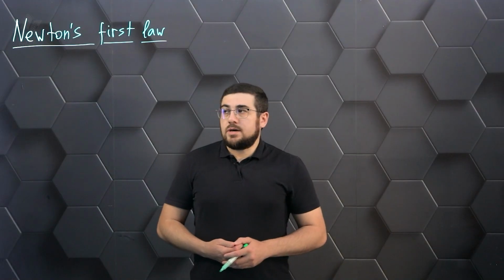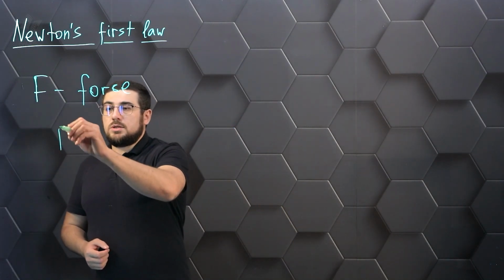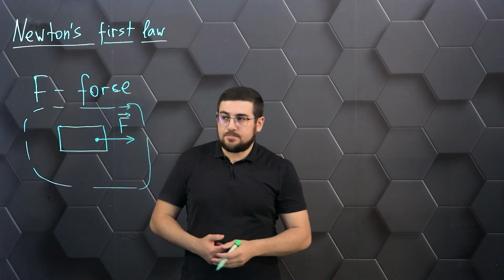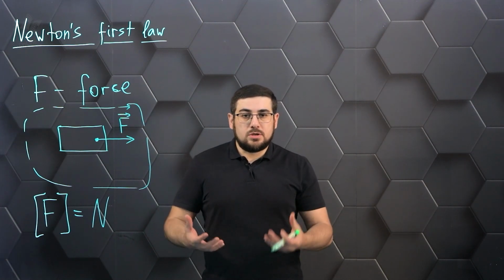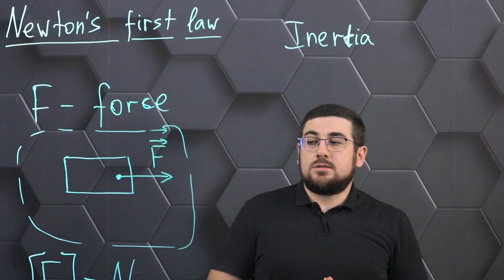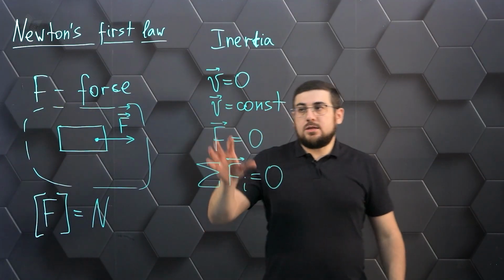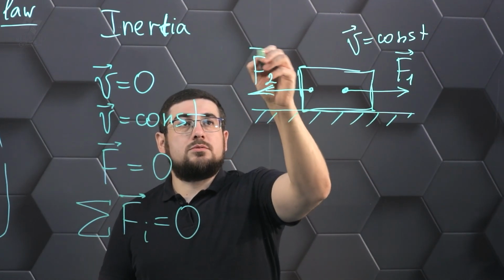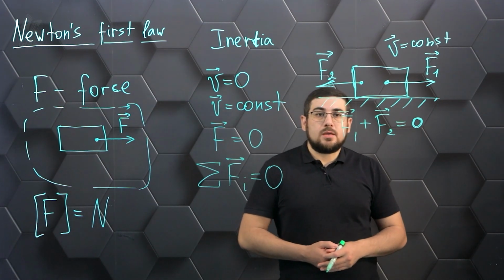Newton's first law.